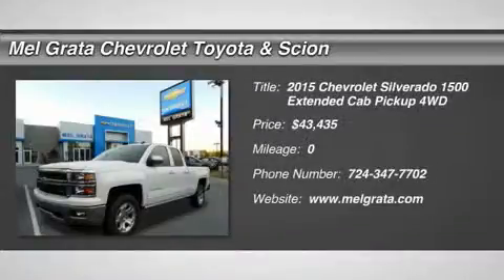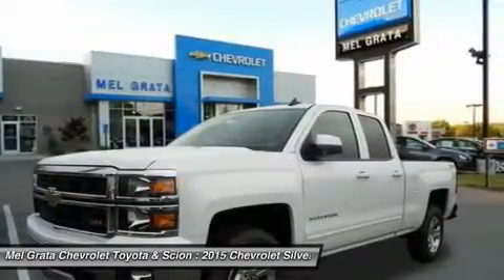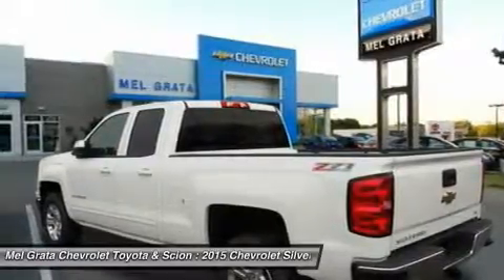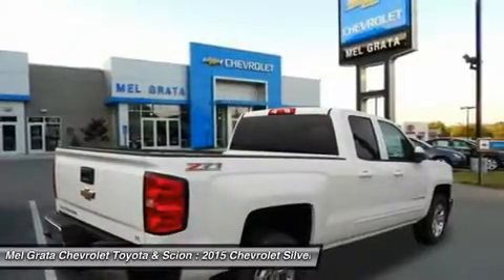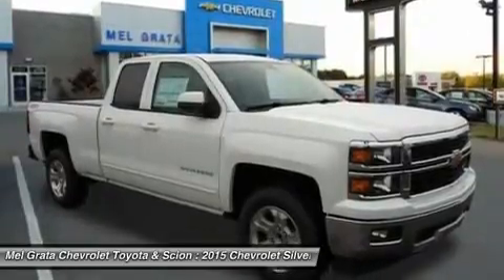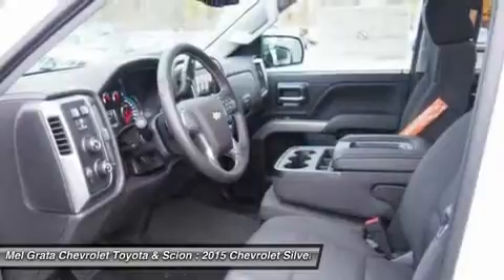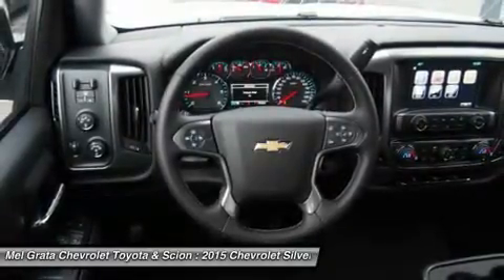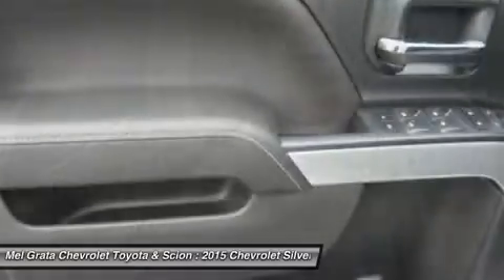2015 CHEVROLET SILVERADO 1500 Hermitage, PA 1937